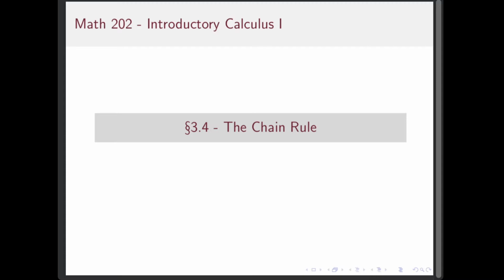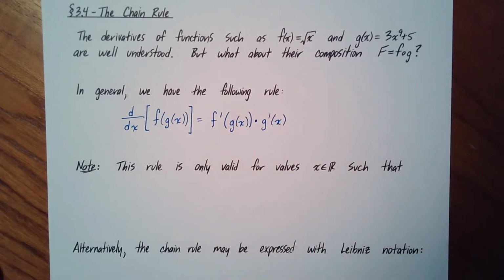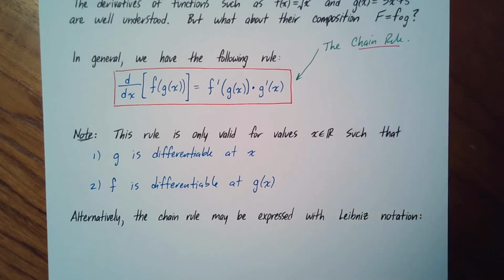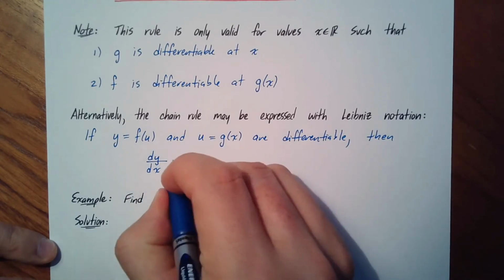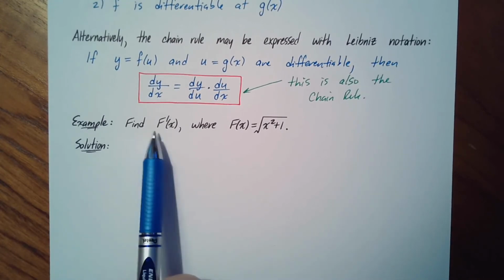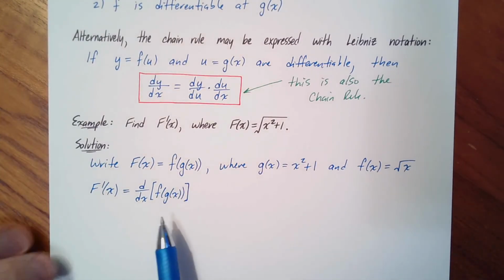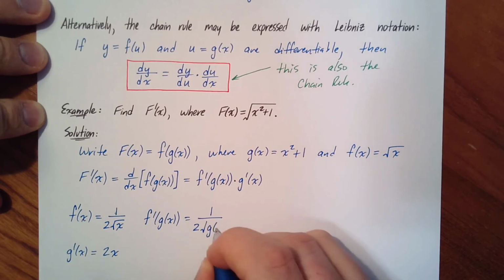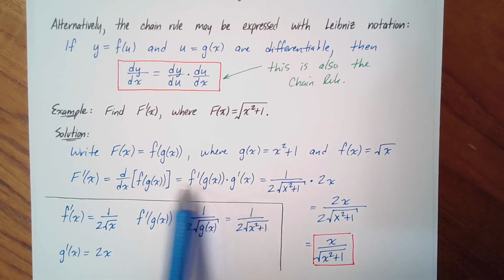Math 202 - Section 3.4 - Part 1